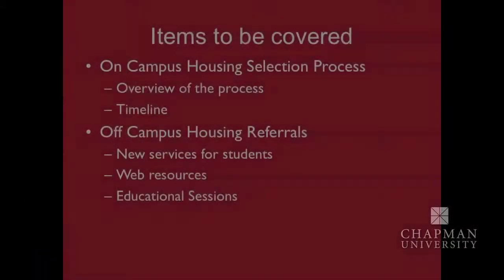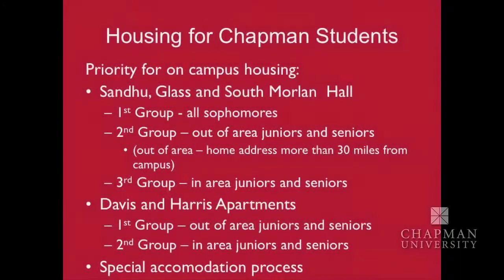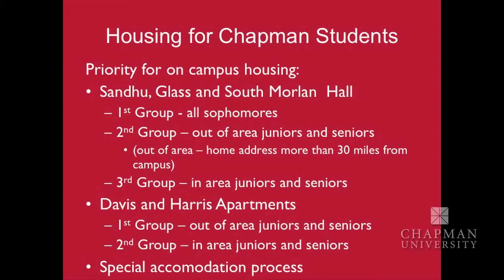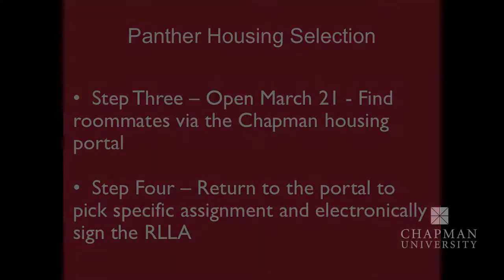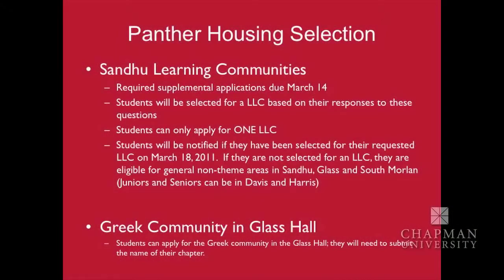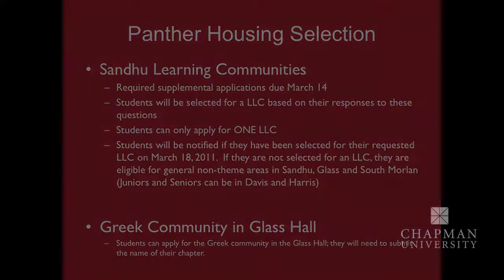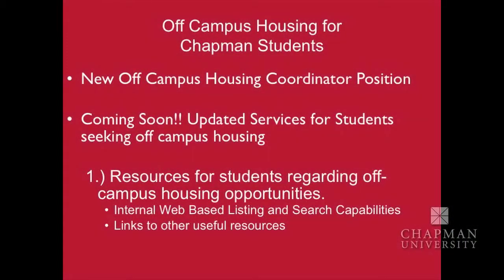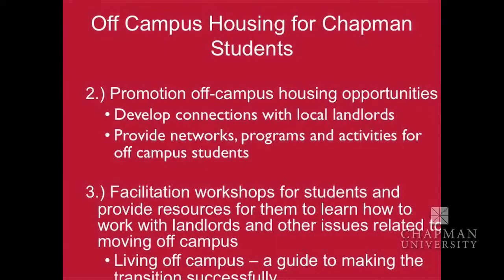Student Housing: Your New Home Awaits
Securing a home away from home, DeAnn Yocum-Gaffney explains how the Chapman University's Housing Selection Process works, how Chapman Students obtain off campus referrals and offers information on new services available that make the transition from home to dorm life easier.